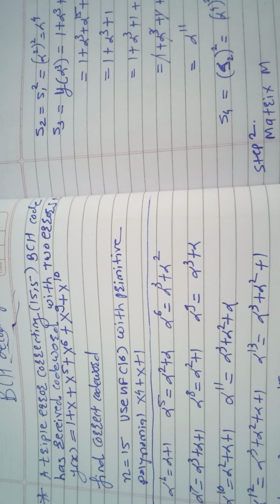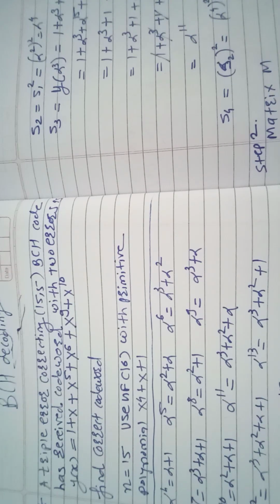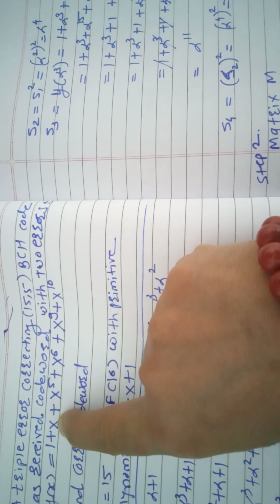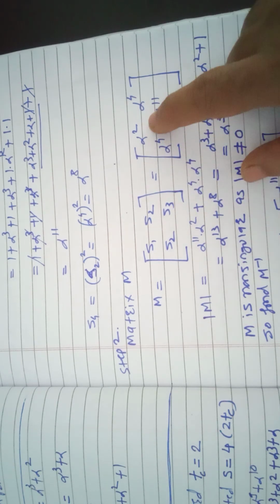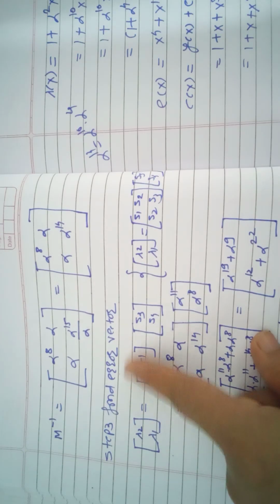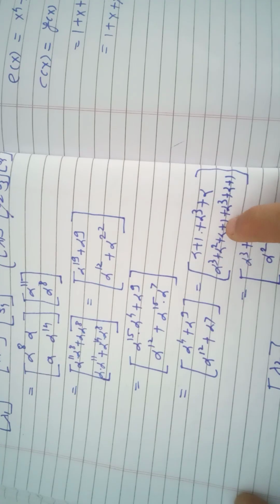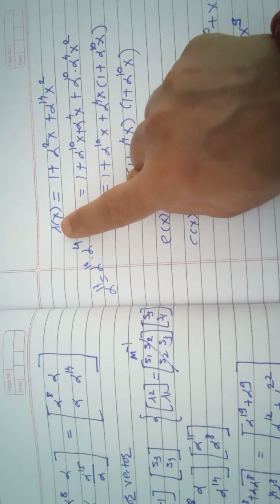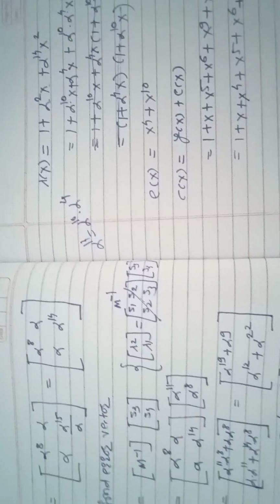Bch decoding problem 1 Peterson Gorenstein Zierler method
peterson gorenstein zierler bch decoding problem